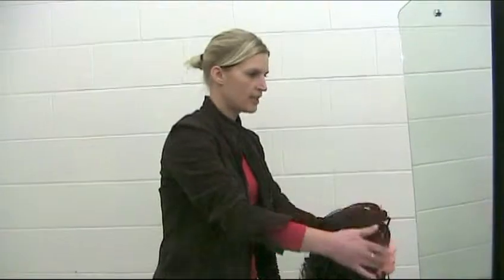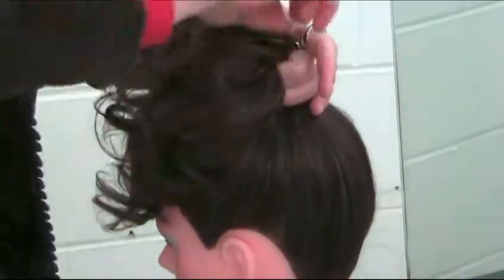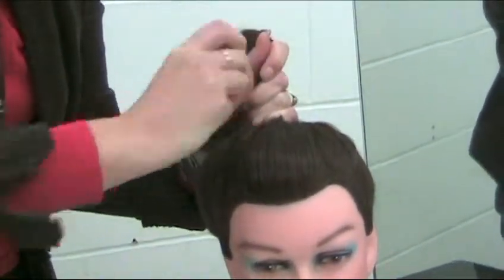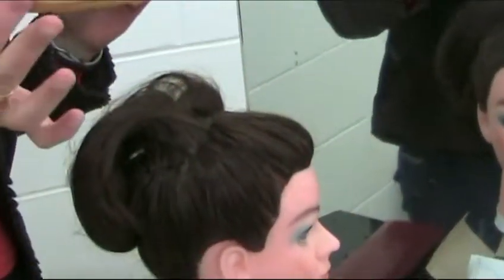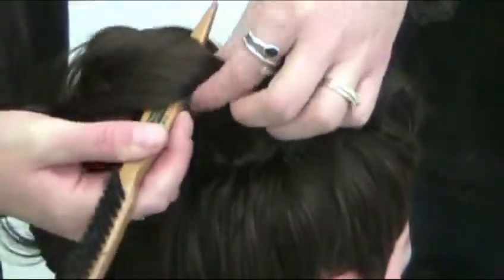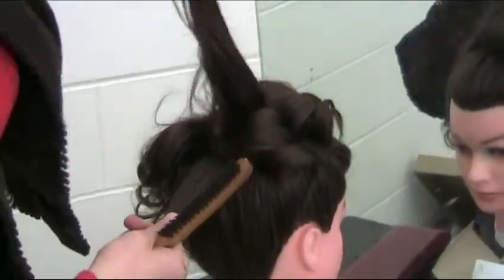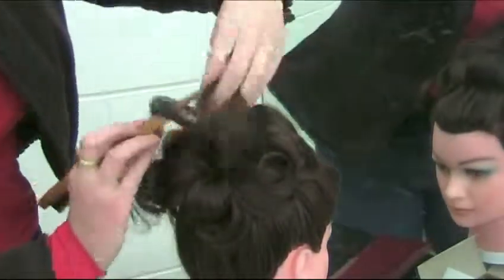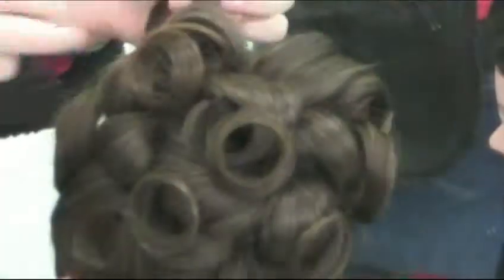Bubbles Up-do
Bubbles Up-do Cosmo 20